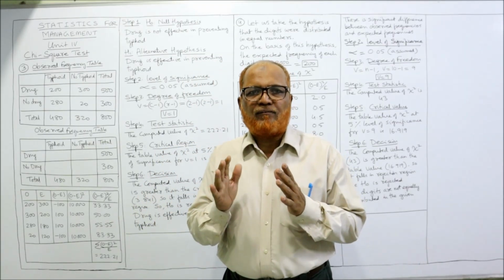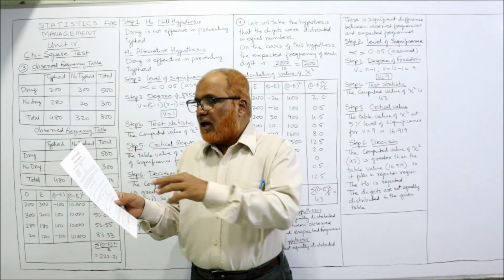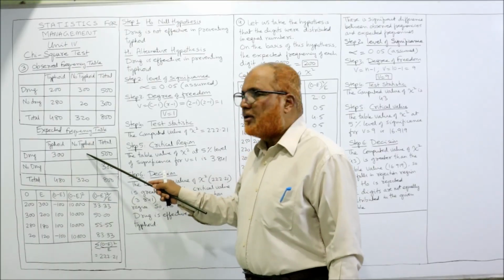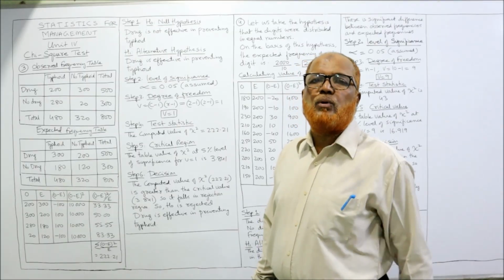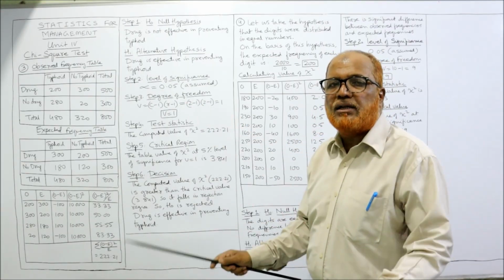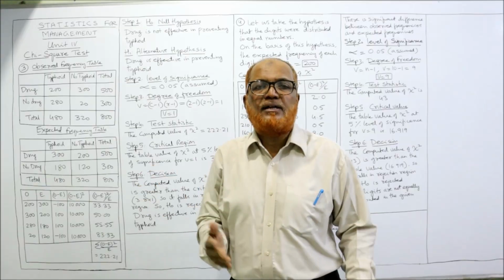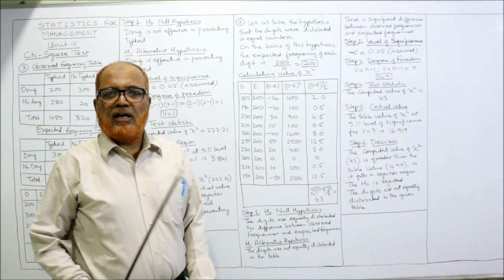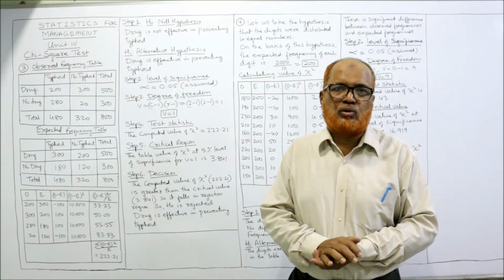Statistics for Management I Chi Square Test I Problems and Solutions I Part 2 I Hasham Ali Khan I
Chi-Square Test
Chi-Square Test Problems
Chi-Square Test Problems and Solutions
Chi-Square Test Theory
Chi-Square Test Theory Explained

I have explained in detail the theory of Chi-Square Test.  Watch the video till the end to get a complete command on the topic of Chi-Square Test.